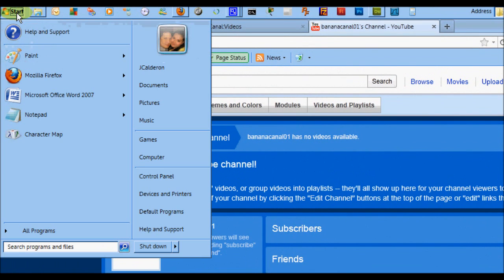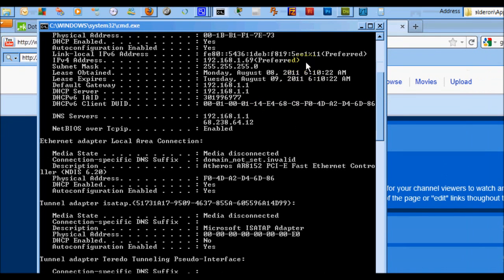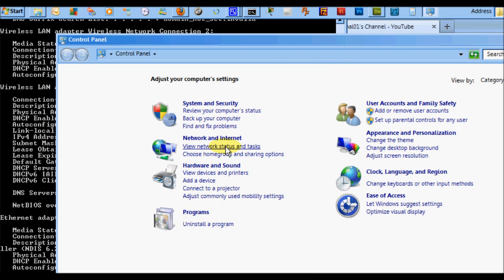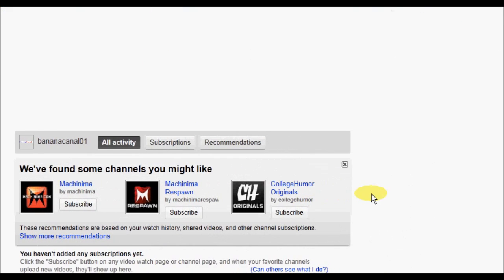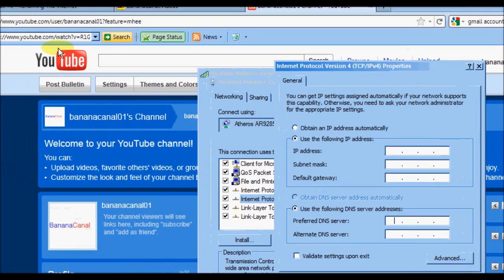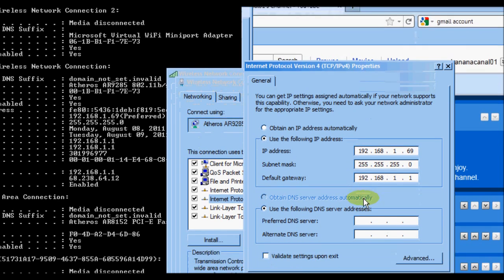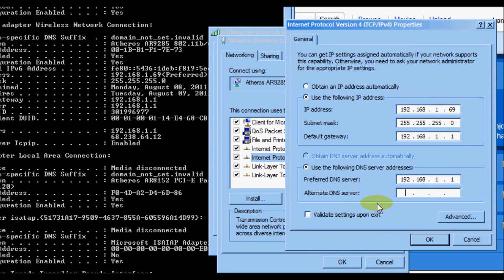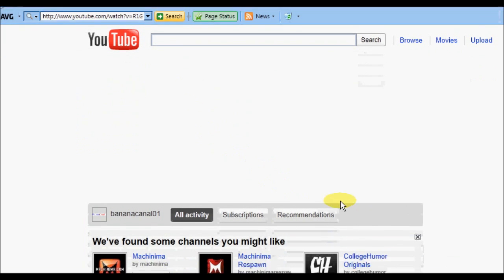Change from Dynamic to Static IP Addres without losing connection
Here is a small tutorial on what exactly you need to change your Dynamic IP Address into Static; this is really helpful if you are hosting your own website in your own computer; so here it is what you need to get:
IPv4 Address
SubnetMask
Default Gateway
DNS Server Address (2 Addresses) one is the same as the Default Gateway and the second one is the actual DNS from your ISP, if you don't see it you can call your provider and ask them for the information.